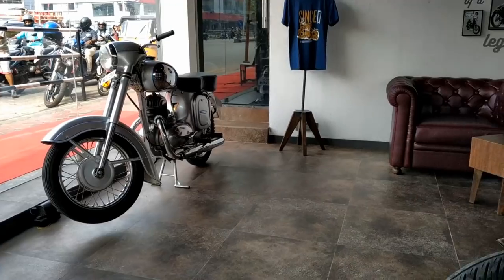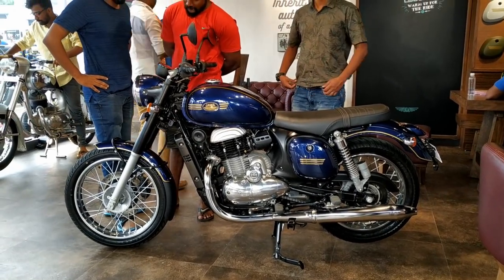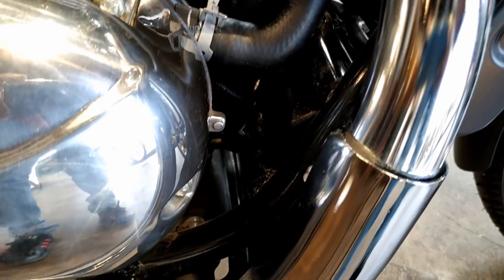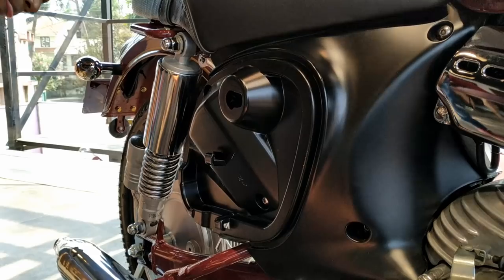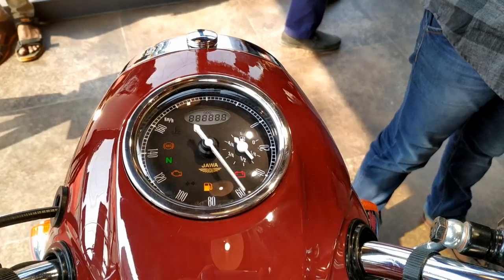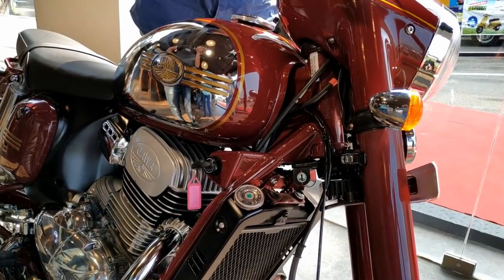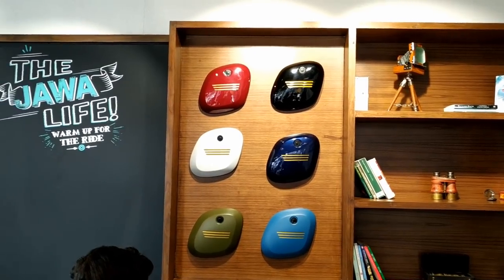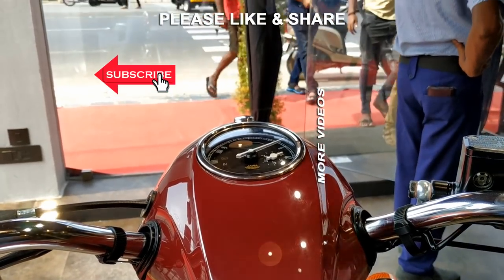JAWA & 42 Walk Around Review || My Honest Opinions After Seeing it in Real || Ajith The Travel Buddy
This is a walk around review and my honest opinions of 2019 Jawa and Jawa Forty Two. Trivandrum on road price would be about Rs 2,03,000 for Jawa classic and about 1,90,000 for Forty Two with single channel ABS.

More JAWA videos..